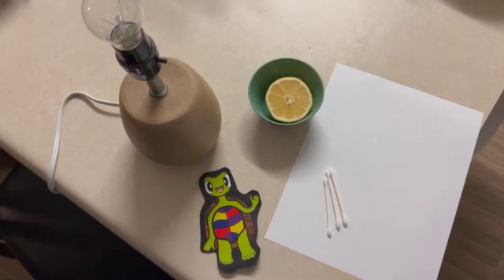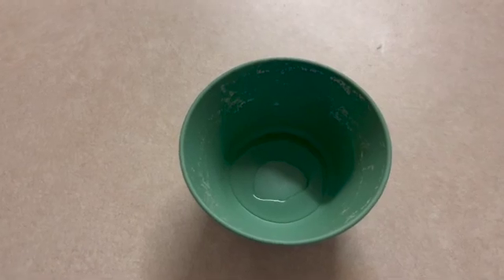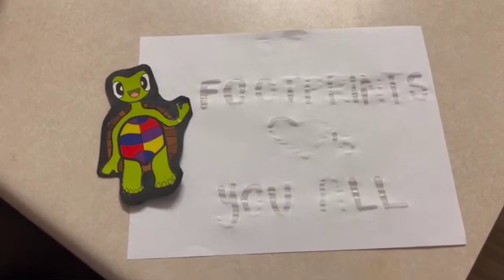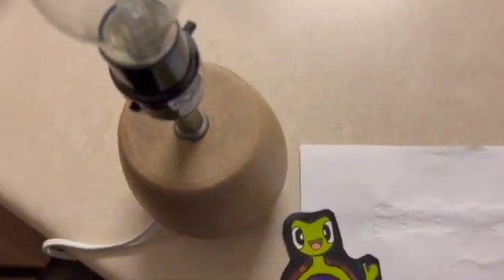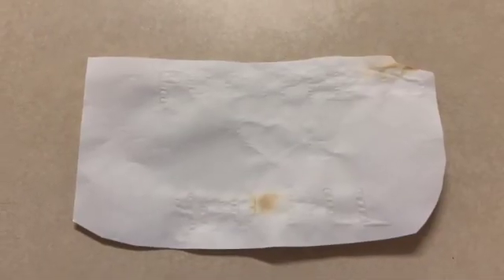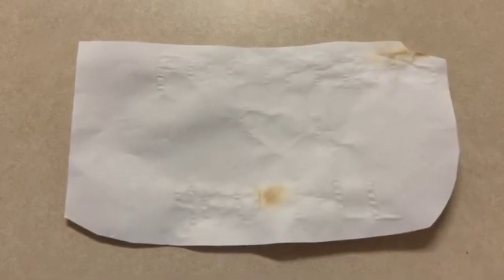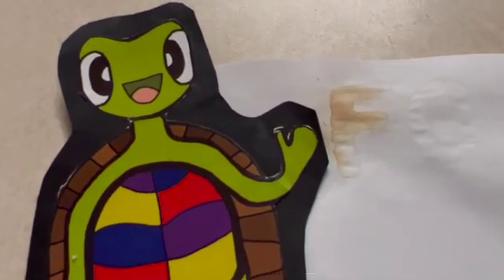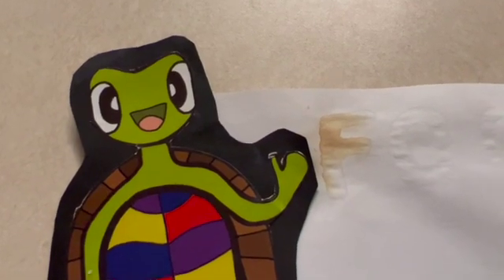Taylor the Turtle: Invisible Ink - UF Health Shands Children’s Hospital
Today, UF Health Shands Children's Hospital Footprints Volunteer Madelynn will be showing us how to make secret messages with lemon juice!